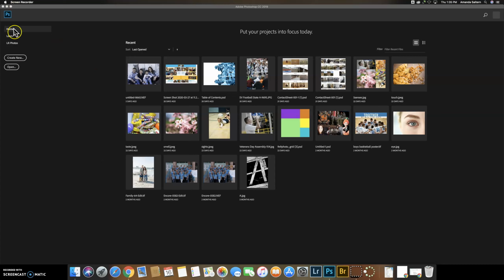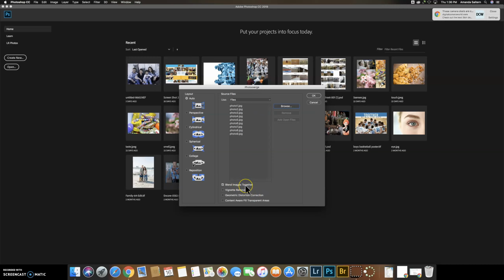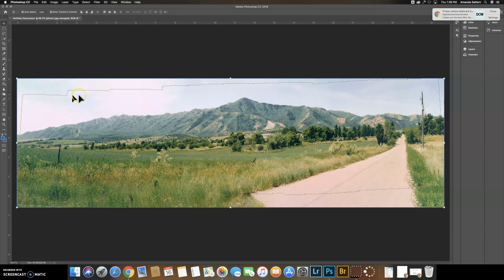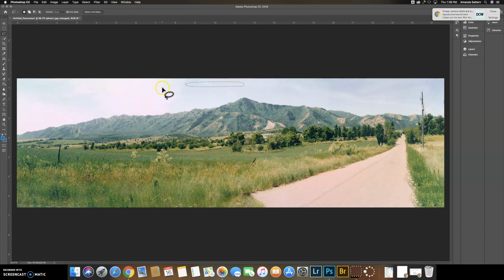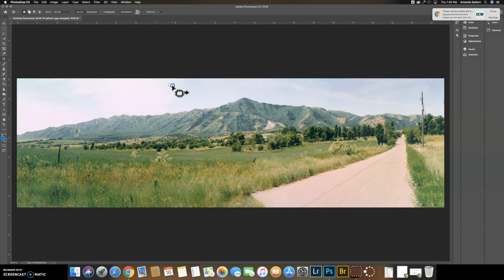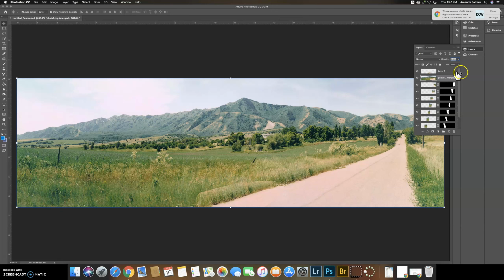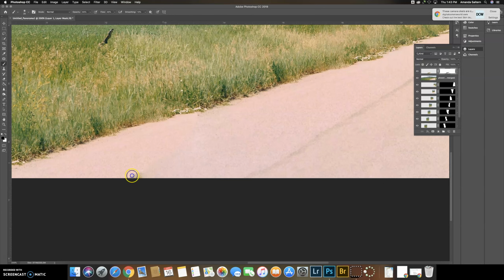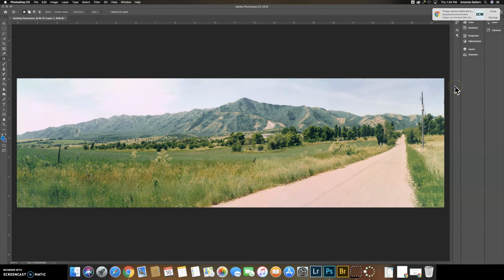Photo Merge Panoramic Photos